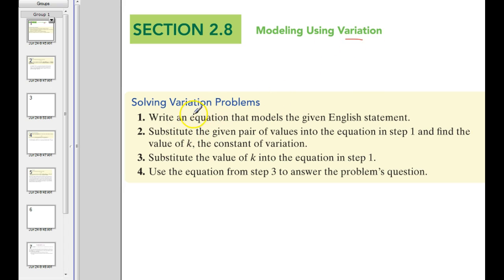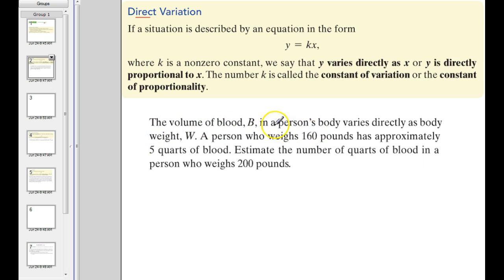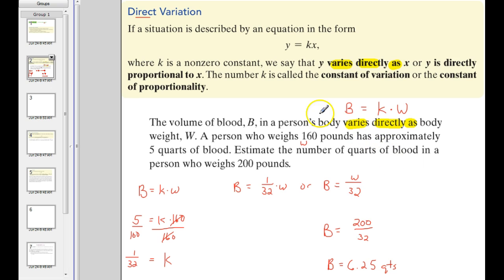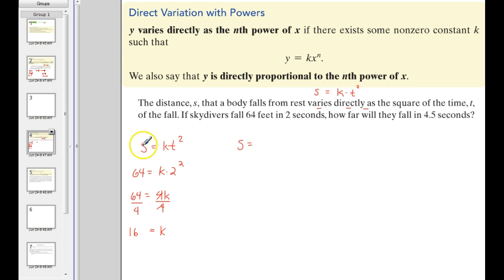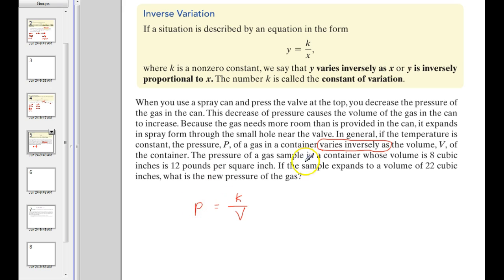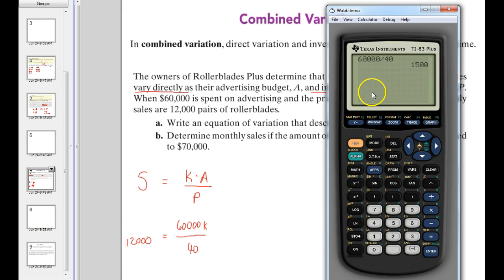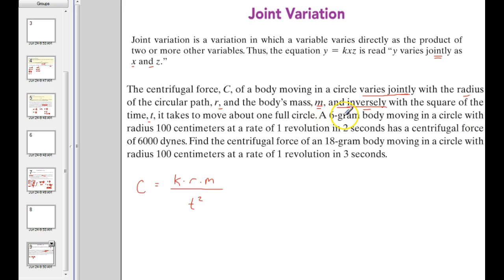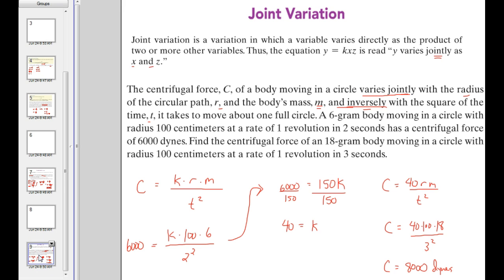171 Course Notes 2.8